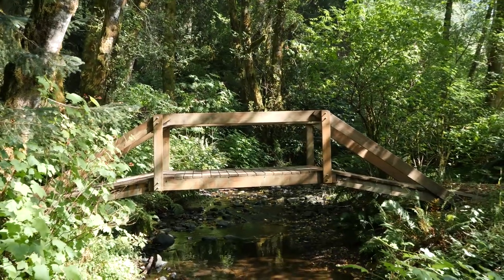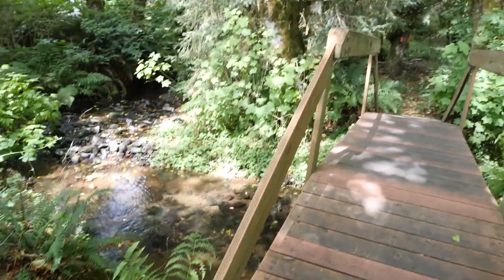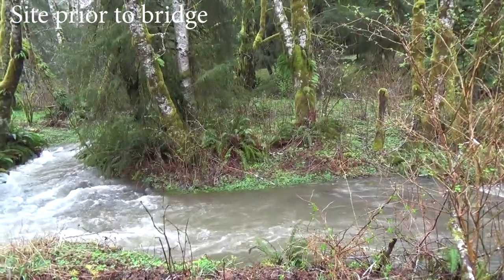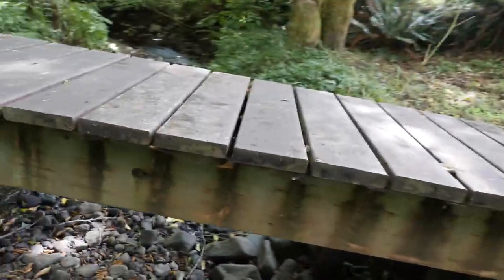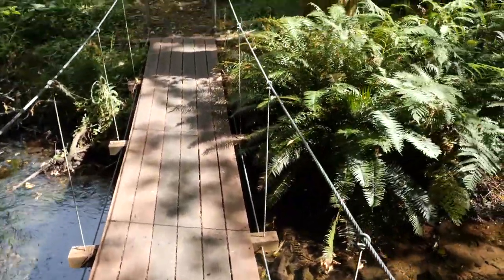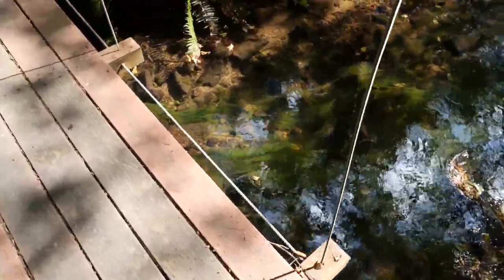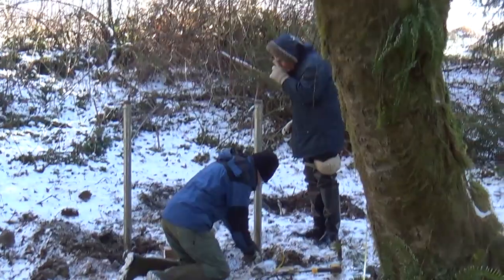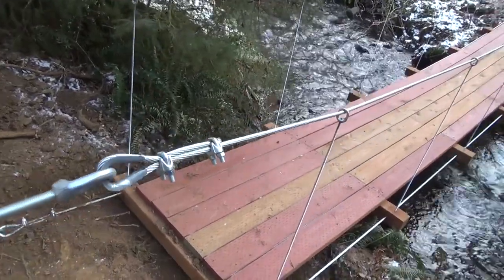Footbridges I've built - Suspension, Arch and Beam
When my dad and I looked at bridge designs for crossing his creek it was hard to find an example of what we wanted.  We decided to learn what we could then BUILD our own!

If this is your first visit to my channel, note that I have a much larger one with a greater focus on entertainment through education.  Check it out here: